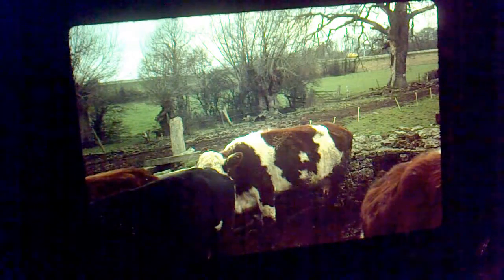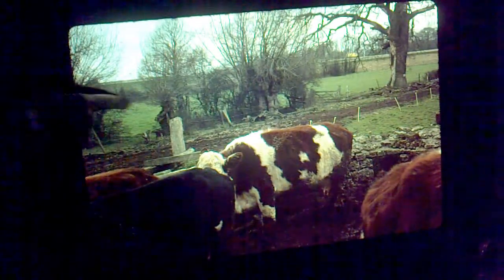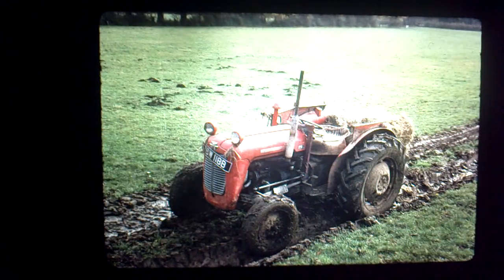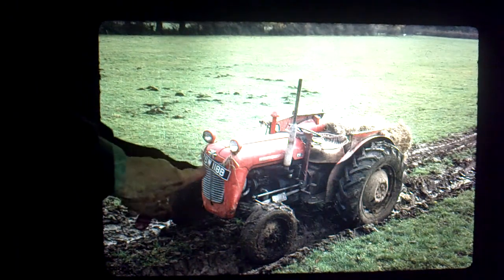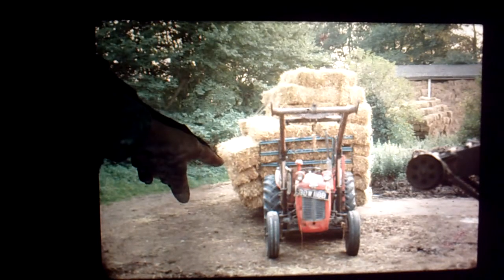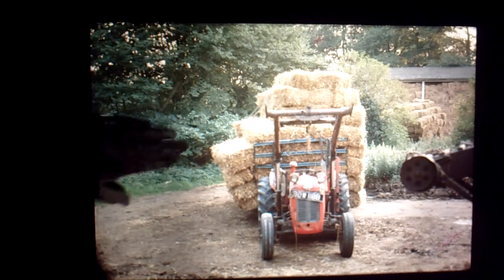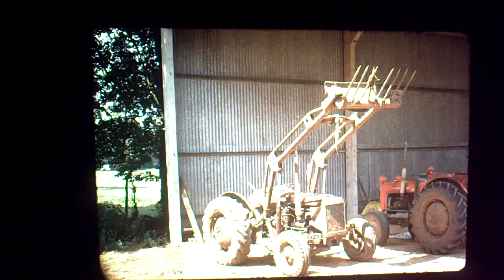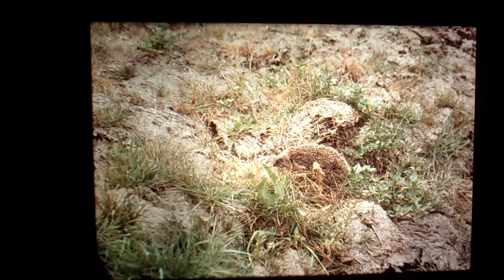Dean Court Farm, Botley Oxford.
This Farm is now all built up with quite respectable houses.  s the farm house remains and the old stone barn has been converted to a house.

This film is made up from 35mm colour slides!